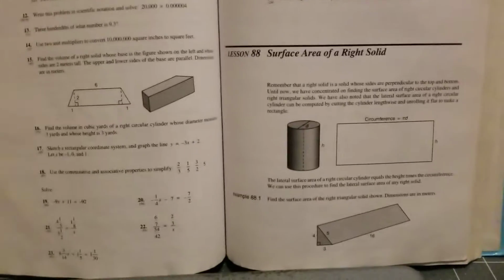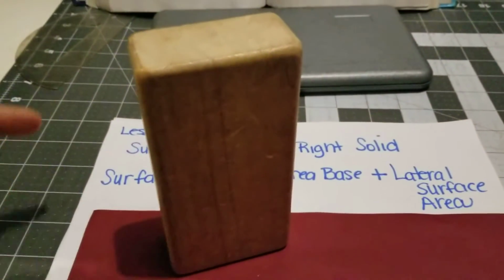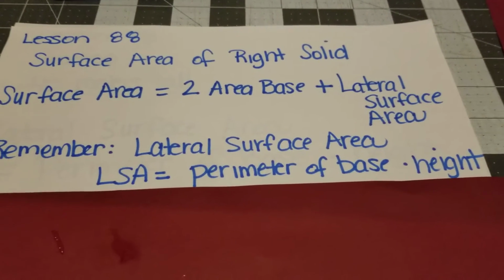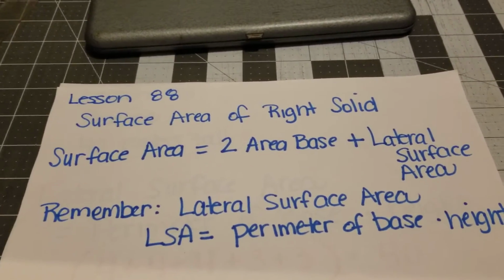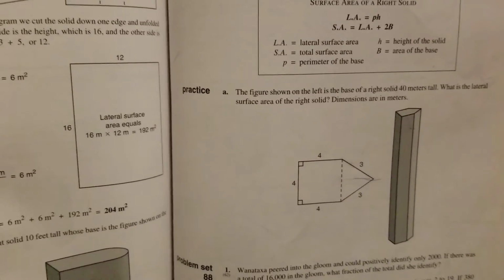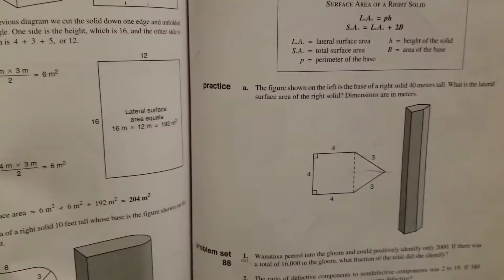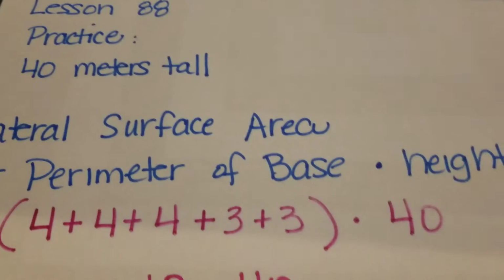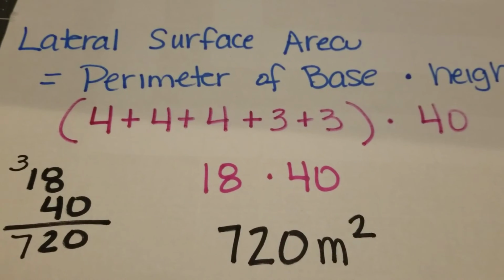March 19 Lesson 88